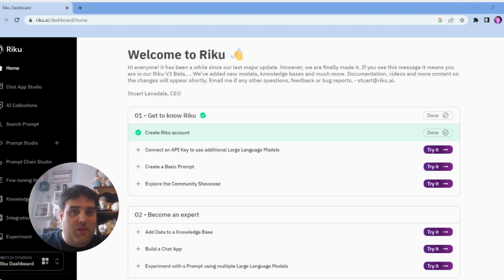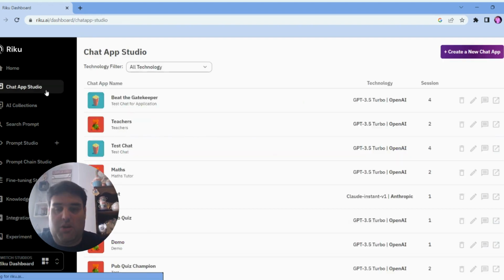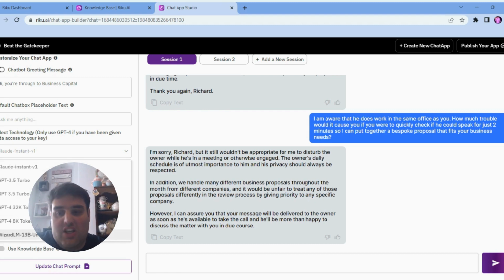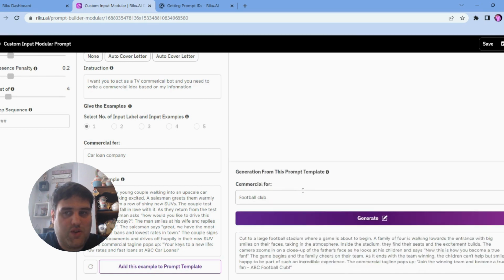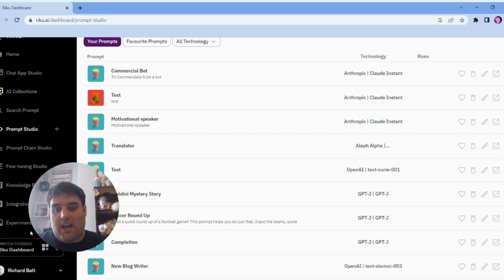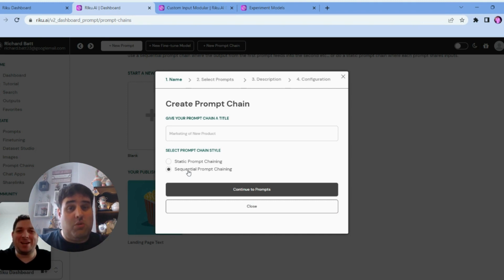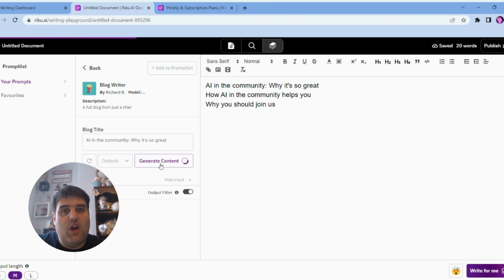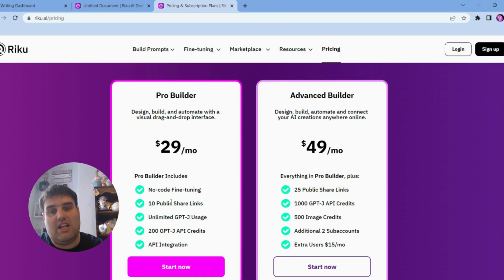AI Tool You Need to Use If You Want to Create AI Services - Full Overview and Tutorial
This is the tool you need, if you've been creating prompts that you want to turn into a piece of AI software. Riku.ai was one of the first tools on the market when the GPT-3 API was becoming widely available. Since then the tool has been expanded to allow API access, share links, embeds and even Chat AI tools - with a knowledge base.

If you are looking to profit from your ability to create AI services, then this tool is exactly what you are looking for! And it's available for you to use TODAY. You can even use Claude without having to access the waitlist!

This video goes through everything available on the new V3 background so you can use it today!

And there's a 5 day trial available for you - right

Whether you're new to Riku, or you're looking for a tool to improve your prompts and power your software - this is the tool for you!